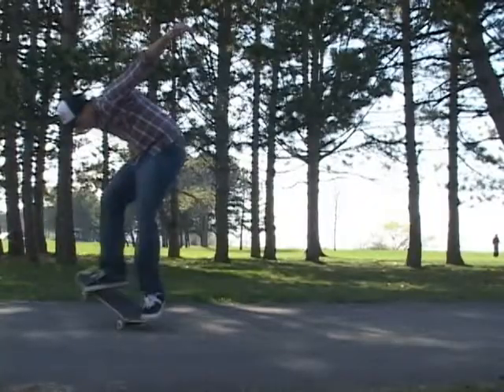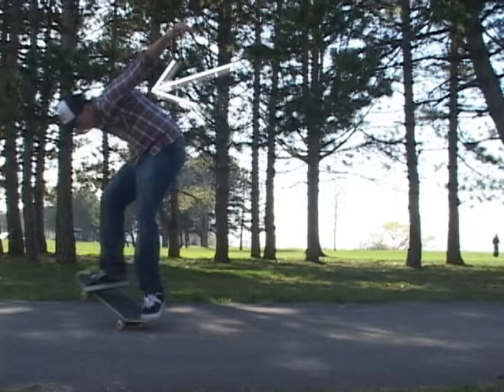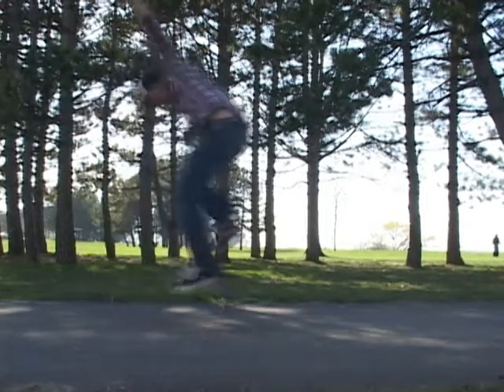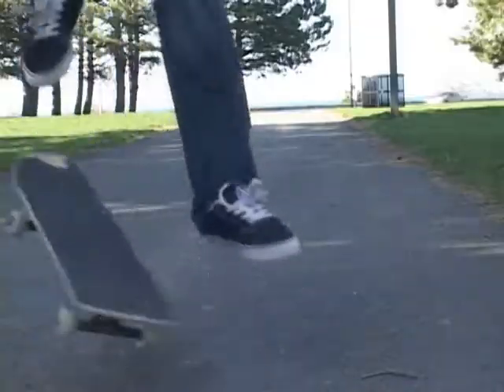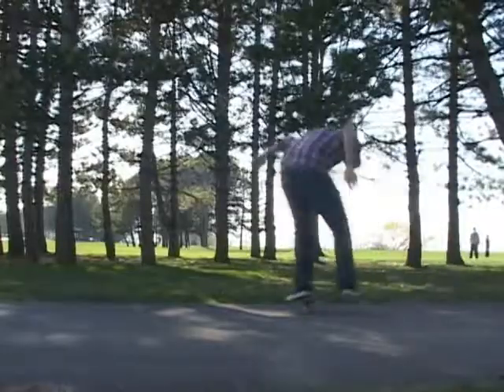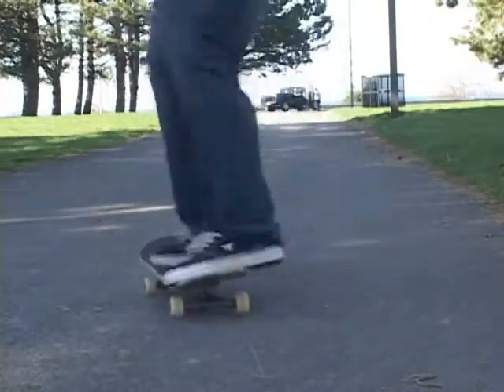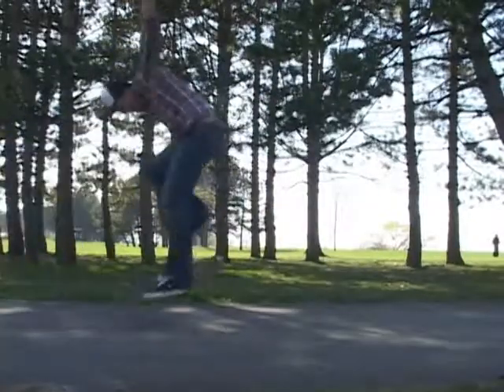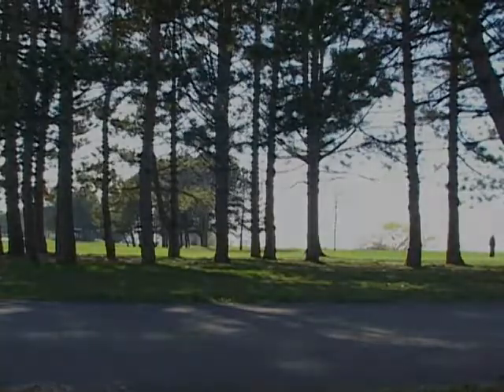Trick Tip: Backside Nollie Bigspin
Yes. It is backside. No I am not good at skateboarding. I only bring you fresh footage on this channel so there is a lot of re-used footage in OutKast TV

Ballin